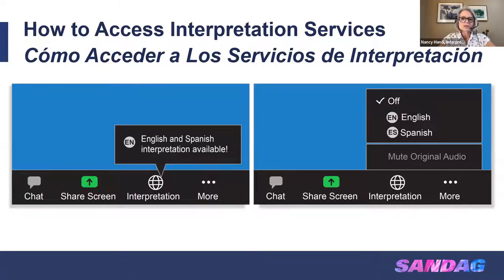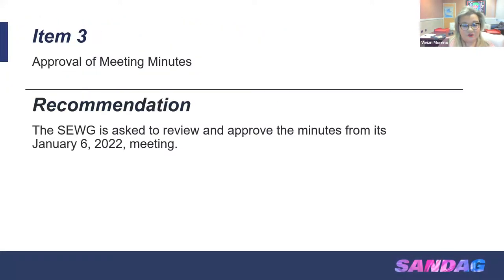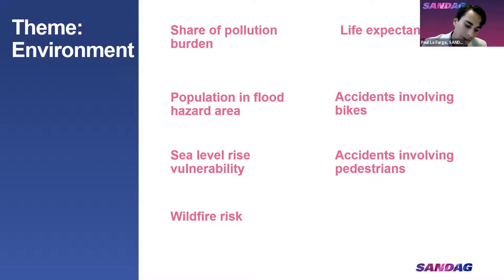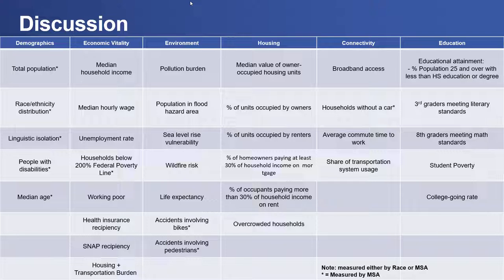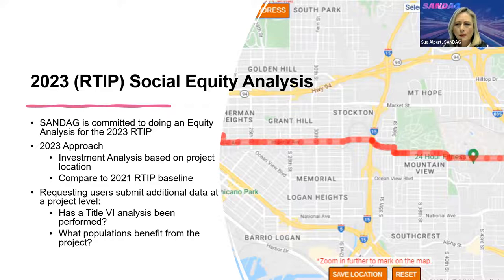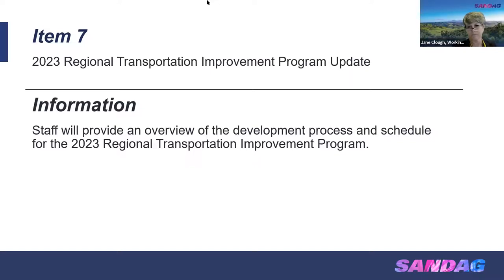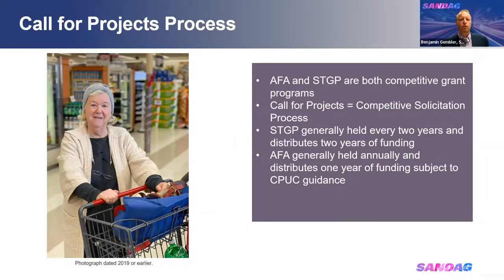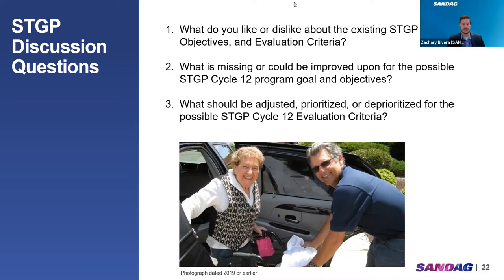2021 Regional Plan Social Equity Working Group - March 24, 2022